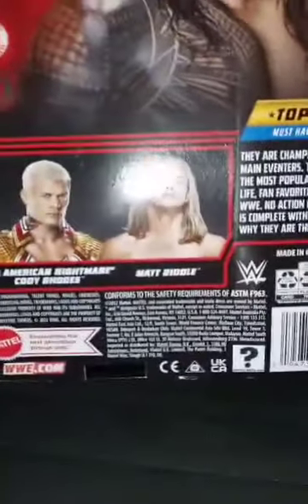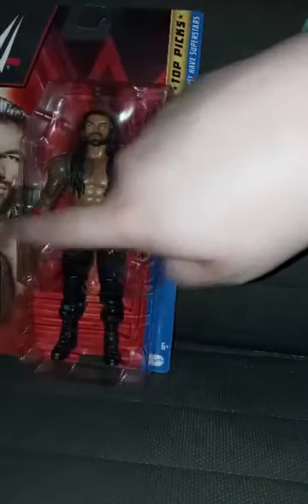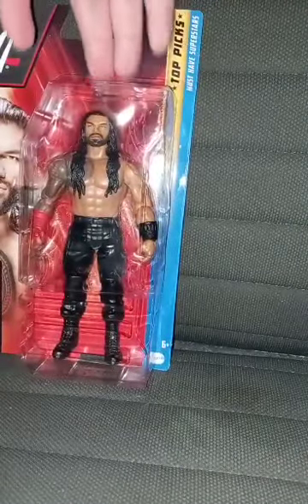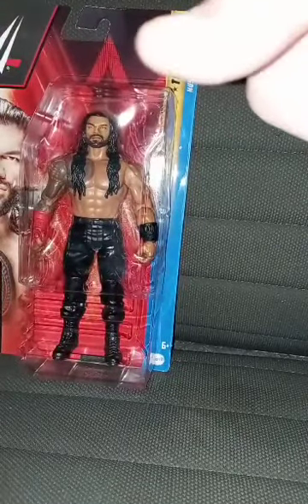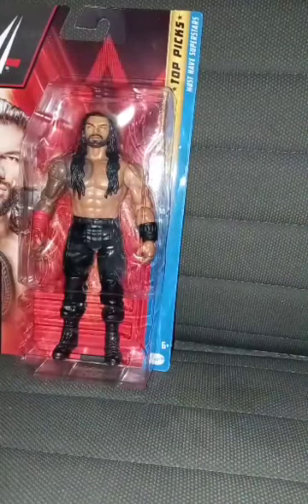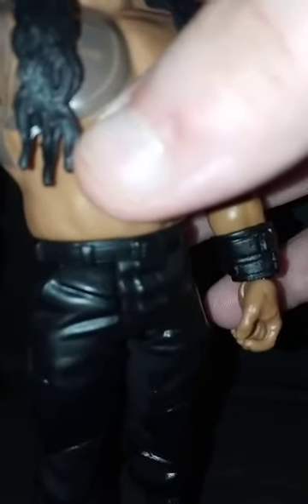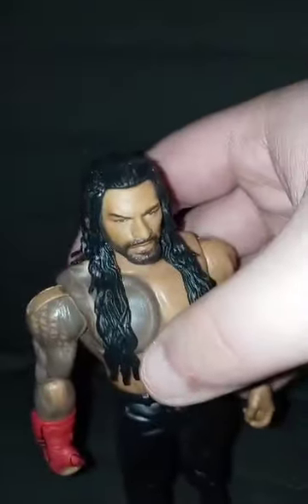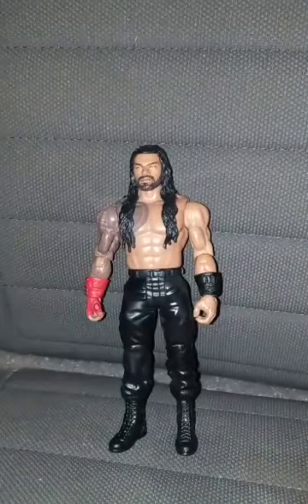Mattel WWE Series Top Picks 2023 (Wave 4) Roman Reigns Unboxing Plus Review